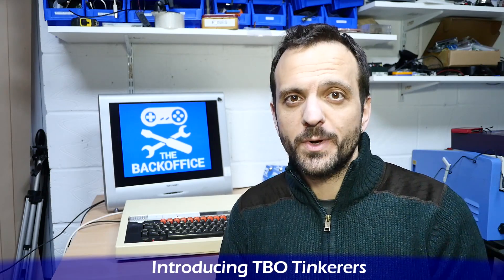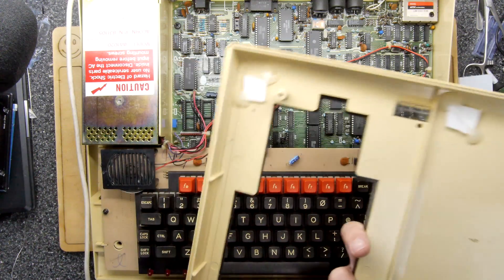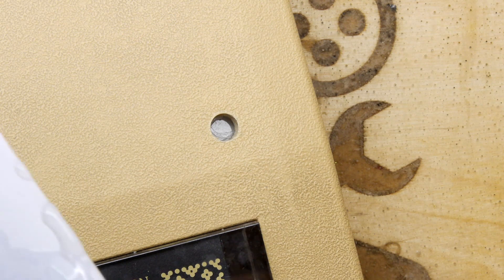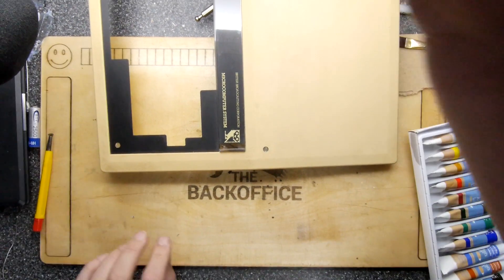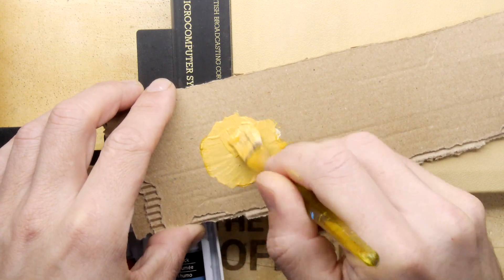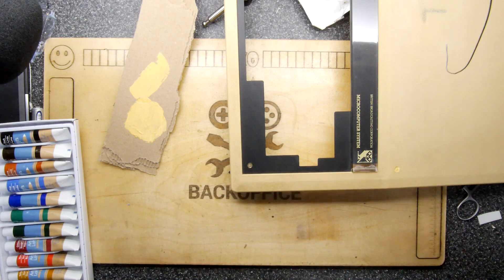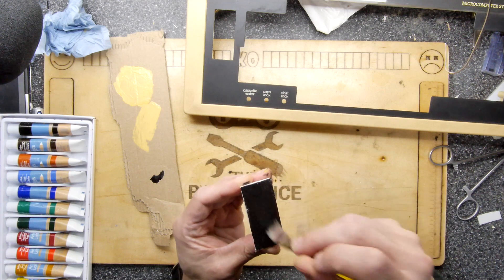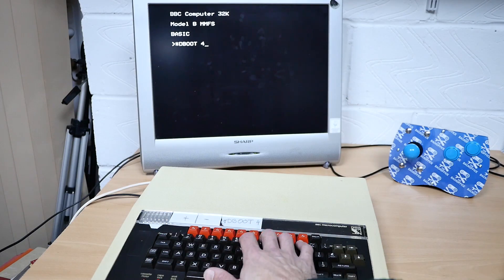How to repair a BBC Micro Case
If your beeb is looking a bit duffed up you certainly can do a lot to smarten it up, and you definitely will not do a worse job than me!